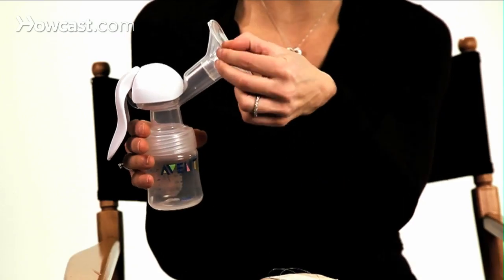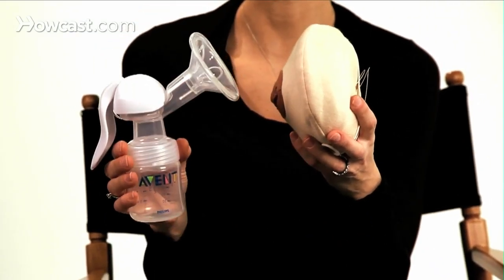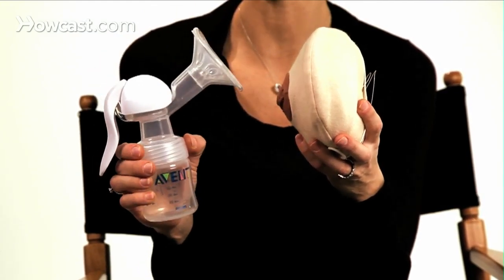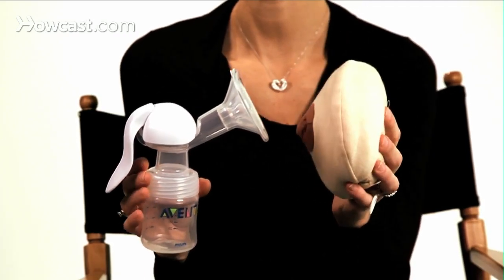How to Use a Breast Pump | Breastfeeding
So, using a breast pump is actually, it depends on what your situation is. If you're going back to work, you're going to want to mimic what the baby's typically doing at home.

So, if you are feeding the baby usually every three hours during the day at home, then you're going to want to gauge your day as best you can. Don't pull yourself out of a meeting if you're in the middle of something. Just as close to the time as possible to be able to go and express.

So, if your baby's feeding every three hours at home, then we're going to have to figure out every three hours when the baby's eating at home, when you're going to be pumping at work.

And usually, all you need is 15 minutes. If you have a double, electric pump you will use both of them at the same time. If you put them on for seven minutes on slow and low, which is the suction and the speed. Stop for one minute. Massage all around and then another seven minutes back on. And then you can store it.

If you're using a single pump or a manual pump, then you're going to have to split that up. It's going to have to take a little bit longer because you're not doing, you're not using a double pump.

This is a manual pump. And, it really, really works very well. You can always just throw it into your bag. It's very, very easy to use. Very easy to set up. It's, really, just screw in the top with what we call a flange, here, and a pump. The pump is right there. And just making sure, no matter what, that your breast is centered perfectly in the middle before you start to use it.

That's the key, in most cases, to the comfort of pumping. Because you end up having, if you're angled in a funny way, you can end up having the top of the nipple scraping, or the bottom of the nipple scraping. You want to make sure the nipple's perfectly centered before you start to do it.